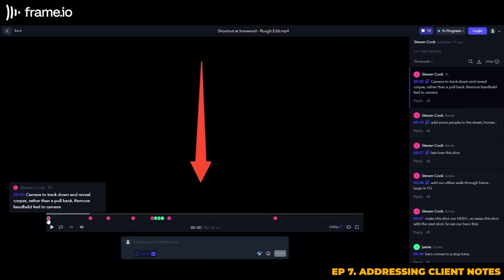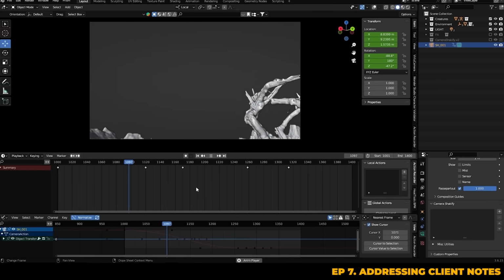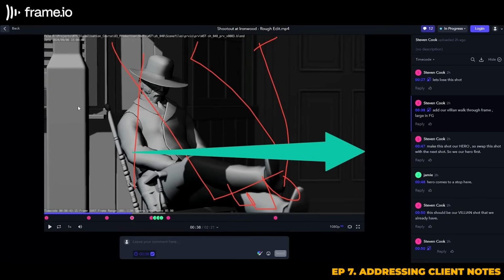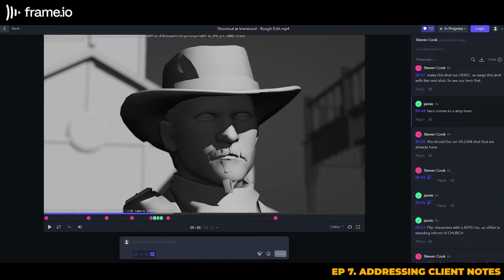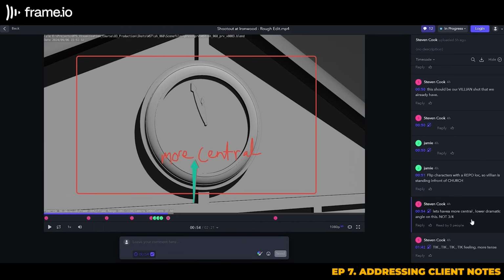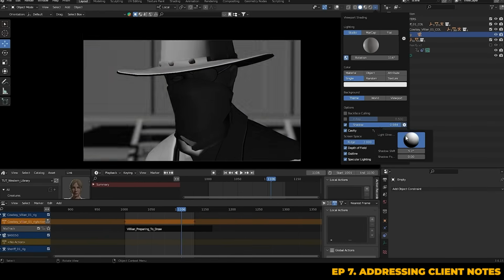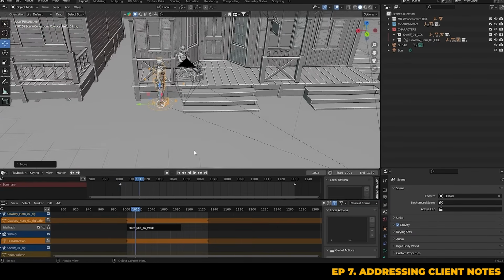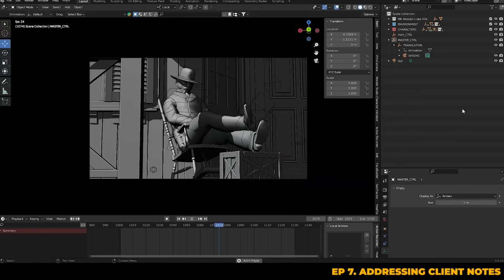Ep 7. How to Address Client Notes - Blender for Filmmaking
Learn how to handle client feedback in VFX! This Blender workshop simulates real-world Director reviews, note-taking, and implementing changes.

What you’ll learn in this Blender tutorial series:
➡️ How to unpack and analyse client briefs and scripts for strong previs foundations
➡️ Integrating PRISM Pipeline with Blender for project management and source control
➡️ Character setup & rigging characters step-by-step using Auto-Rig Pro in Blender
➡️ How to retarget mocap data in Blender from HEAT
➡️ Creating an asset library in Blender to reuse models and props across projects
➡️ Fast environment blocking techniques for efficient previz in Blender
➡️ Essential camera fundamentals for cinematic storytelling
➡️ Managing client revisions without losing progress
➡️ Lighting, composition, and Blender Eevee render settings for polished previs
➡️ Blender Compositing tips to enhance the cinematic quality of your previs

🎬 This is Episode 7 of our 8-part series on creating previs shots in Blender.

In this series, we guide you step-by-step through our complete Blender previz pipeline — from understanding client briefs, script analysis, and concept art, to managing projects with PRISM Pipeline, setting up characters and rigs, and finally polishing your scenes with lighting, camera setups, and compositing in Blender.

This series is perfect for filmmakers, animators, and Blender artists who want to master previs in Blender and elevate their filmmaking pipeline with professional studio techniques.

⏰TIMECODES⏰
00:00 - USING FRAM IO
01:06 - ADDRESSING NOTES: CAMERA COMPOSITION
04:34 - ADDRESSING NOTES: SET DRESSING
05:46 - ADDRESSING NOTES: ANIMATION UPDATE
06:53 - ADDRESSING NOTES: CAMERA POSITION CHANGES
08:44 - ADDRESSING NOTES: MERGING NEW ACTIONS
15:00 - ADDRESSING NOTES: MAKING A SHOT FOR FOR FILMING
18:52 - ADDRESSING NOTES: ADDING ASPECT RATIO BARS